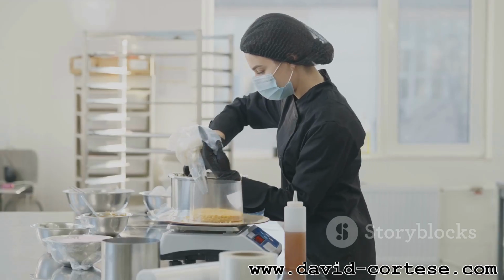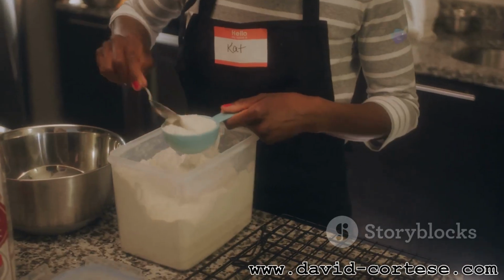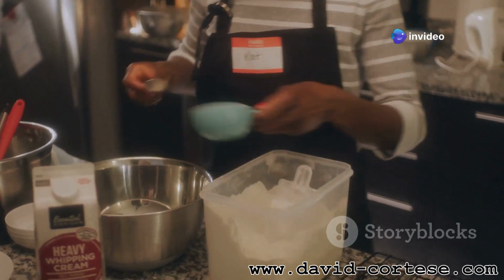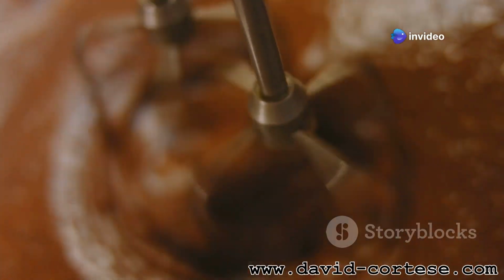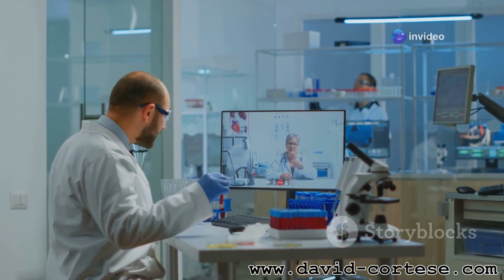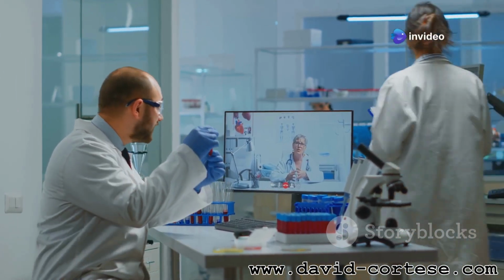Understanding the Mole: Chemistry's Magic Number!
Dive into the fascinating world of chemistry as we unravel the concept of the mole, the magic number that simplifies the way we quantify substances!
In this engaging video, we explore the importance of the mole in measuring atoms, molecules, and reactions.
You'll discover how this essential unit connects the microscopic world to macroscopic quantities, making chemistry more approachable and exciting.
Perfect for students and chemistry enthusiasts alike, this video breaks down complex ideas into easy-to-understand explanations.

OUTLINE:

00:00:00 Chemistry's Unsung Hero
00:00:45 Think Dozens, But Way Bigger
00:01:18 The Mole's Secret Ingredient
00:02:03 From Equations to Everyday Life